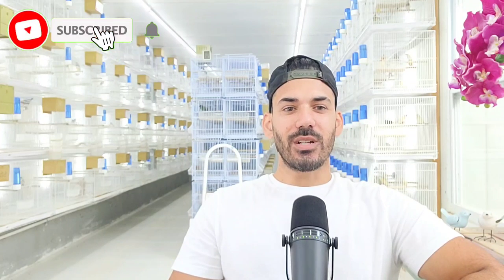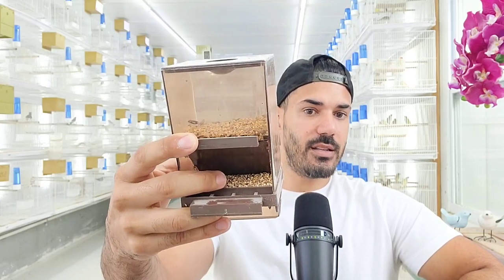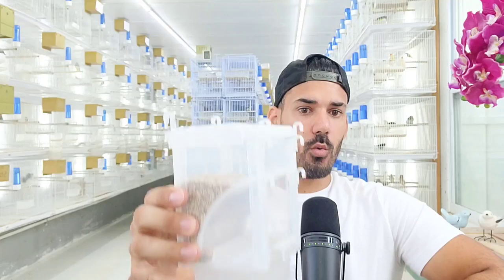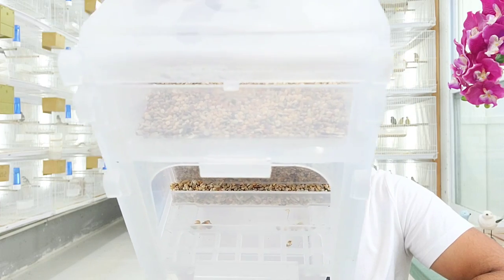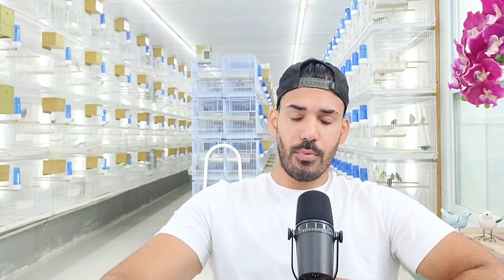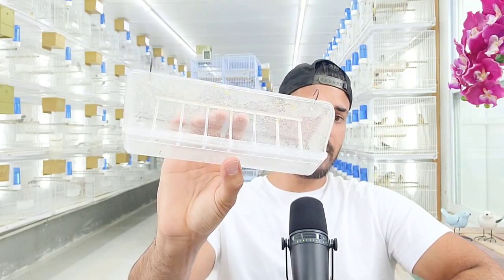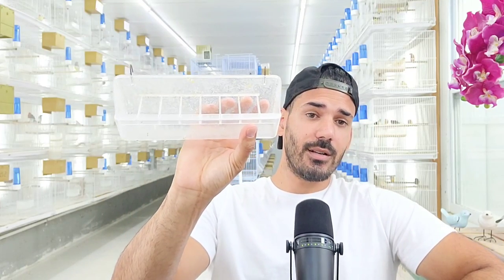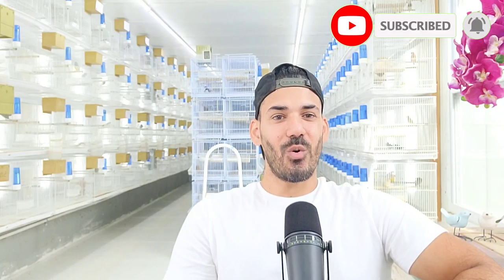Automatic bird feeders | Seed hoppers are they worth the money ?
With the price of supplies going up are seed hoppers worth the investment ? In this video will take a look at some of the pros and cons to them and what I personally use in my aviary.